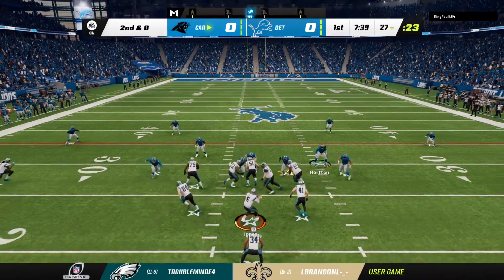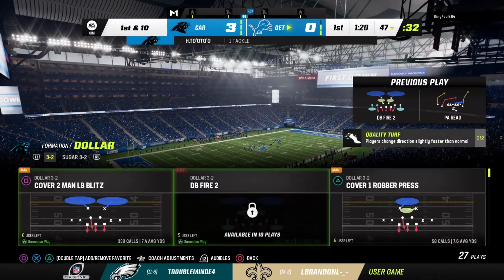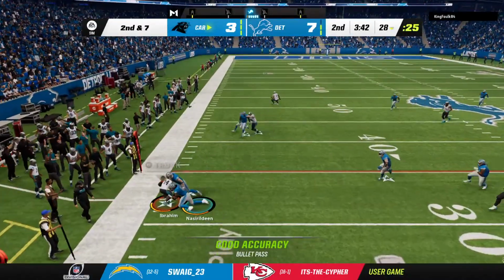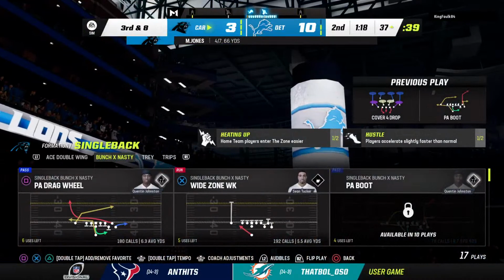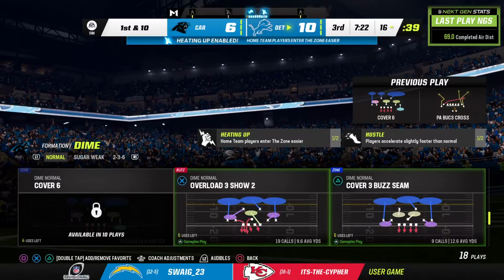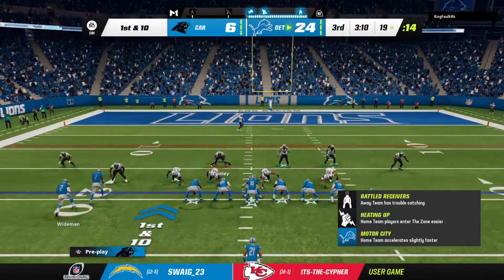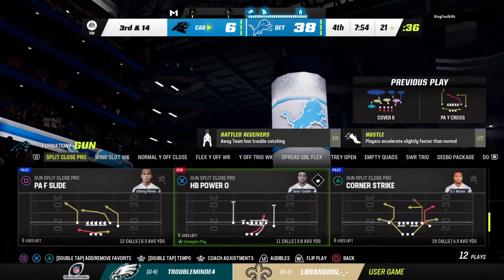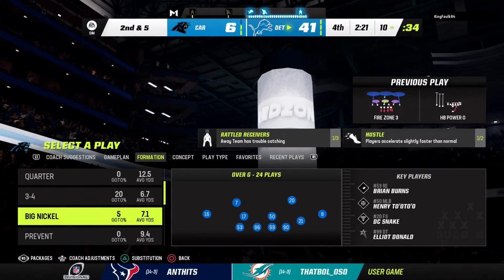Rdl vs lions div